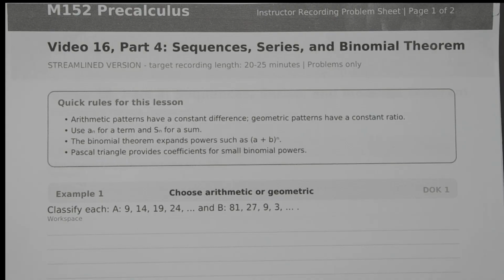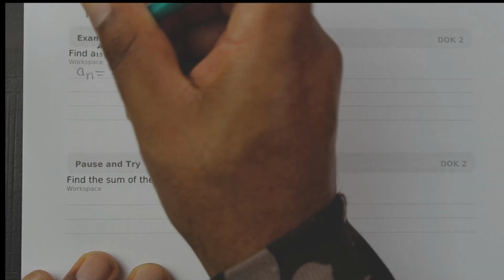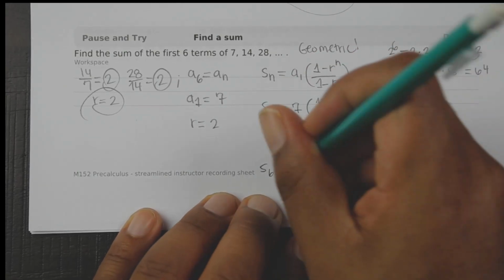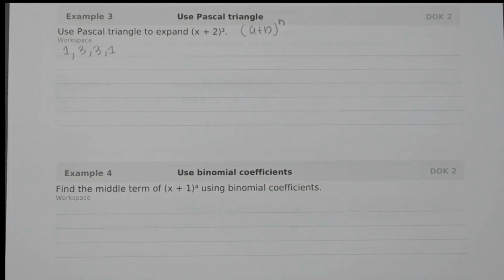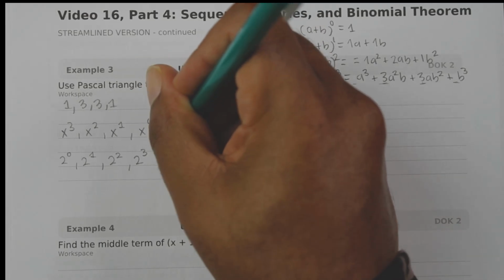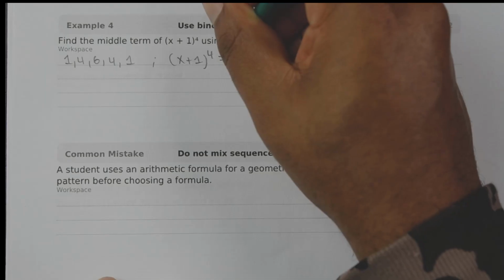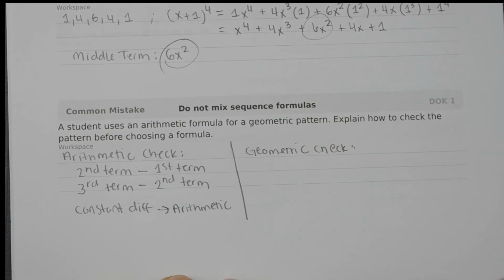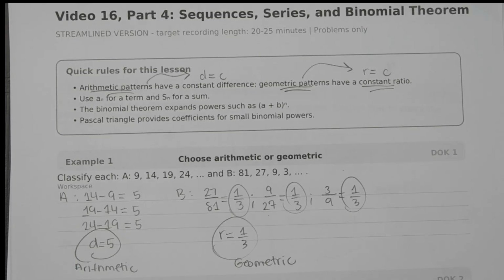Sequences Series and Binomial Theorem | Precalculus 16.4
This M152 Precalculus lesson focuses on sequences series and binomial theorem. Students can use the video to review the notation, reasoning, and problem-solving methods presented for this lesson topic.

Topics covered:
- sequences series
- binomial theorem